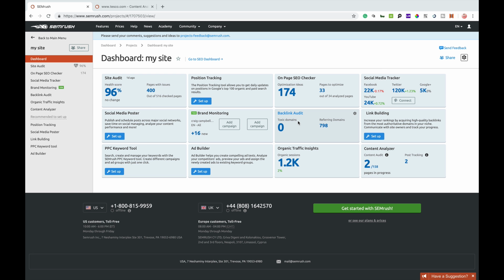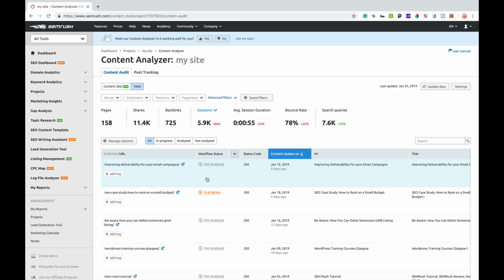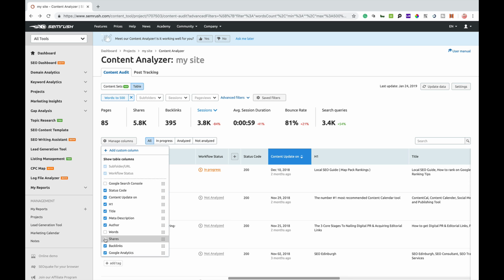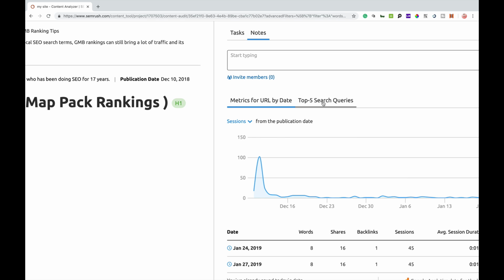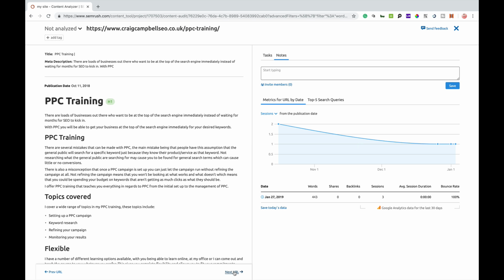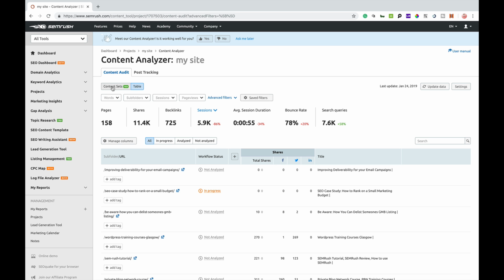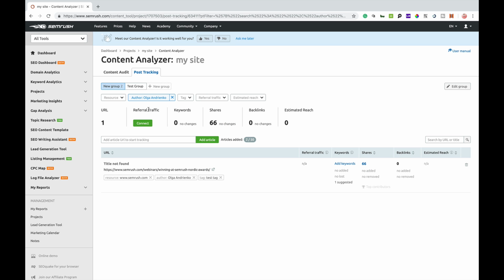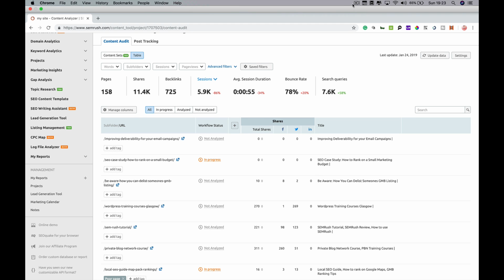SEMRush Content Analyzer Tool Tutorial, How to use SEMRush Content Analyser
A brief introduction to the Content Analyzer tool on SEMRush.